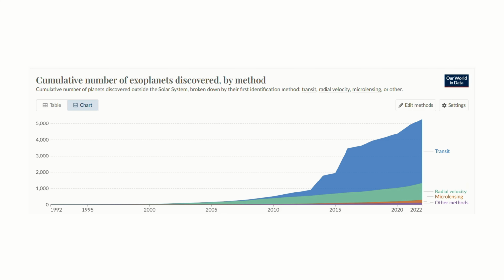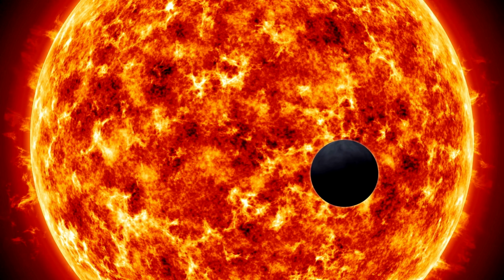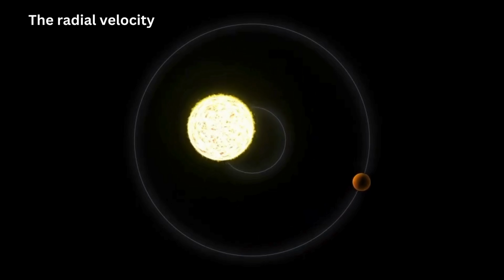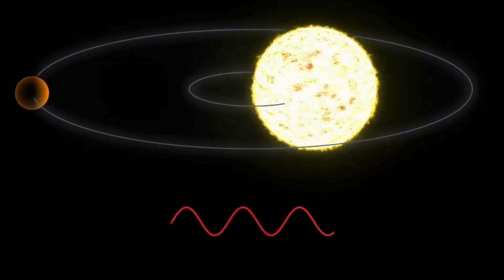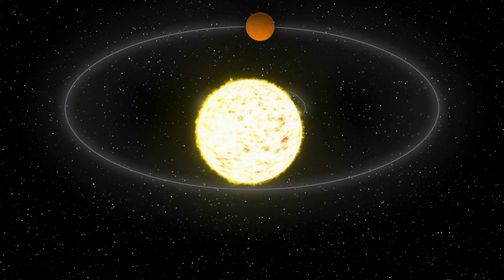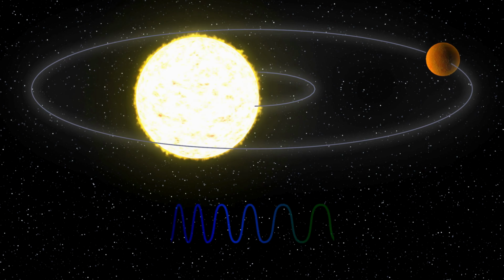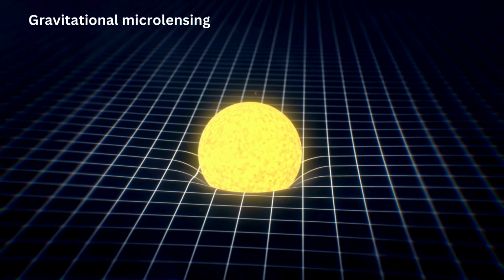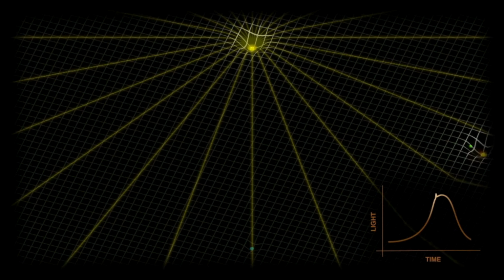Discovering Exoplanets: Various Techniques and methods 🔭 📡🌌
Finding exoplanets, planets orbiting stars beyond our solar system, is a complex task due to their dim light emissions compared to their host stars. The quest to discover exoplanets began in the early 1990s, with a significant breakthrough being the detection of 51 Pegasi b, also called "hot Jupiter," igniting global interest and leading to the identification of numerous exoplanets. Currently, there are over 5,000 confirmed exoplanets, a number that continues to grow with each new discovery. Various methods like the Transit method, Radial velocity method, Gravitational Microlensing, Astrometry, and Direct Imaging are used to detect exoplanets, with the Transit method being the most commonly employed, responsible for revealing more than 70% of all known exoplanets.

Timestamps:
0:00 Introduction - What is exoplanet?
0:45 Number of exoplanets discovered
0:57 Methods used to discover exoplanets
1:11 Transit Method
2:07 The radial velocity method
2:55 Direct imaging method
4:14 Gravitational Microlensing
5:18 Astrometry